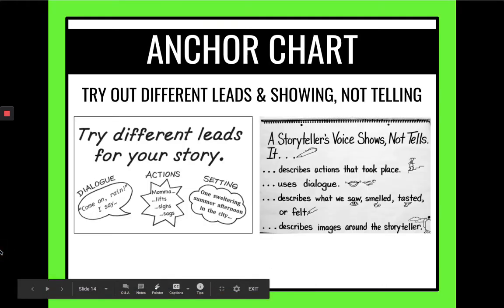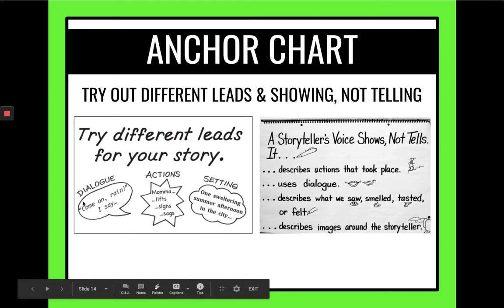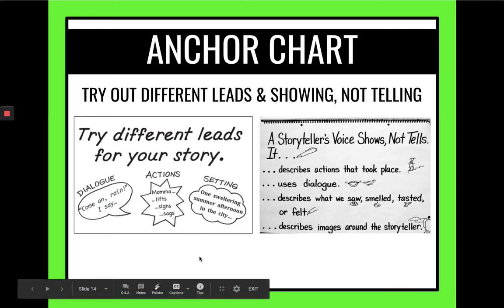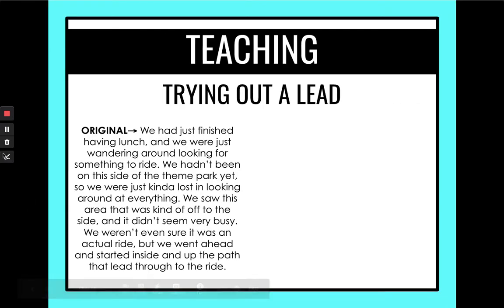Day 15 Writing: Revising Leads & Endings